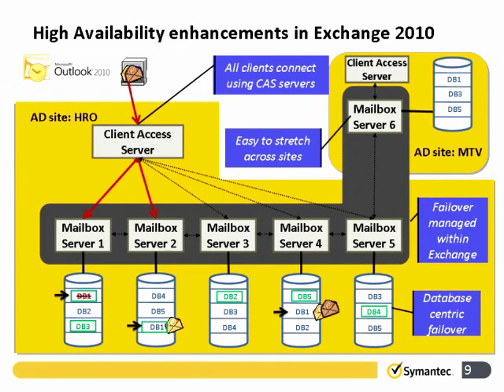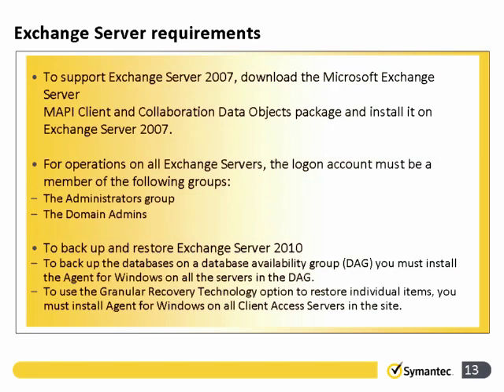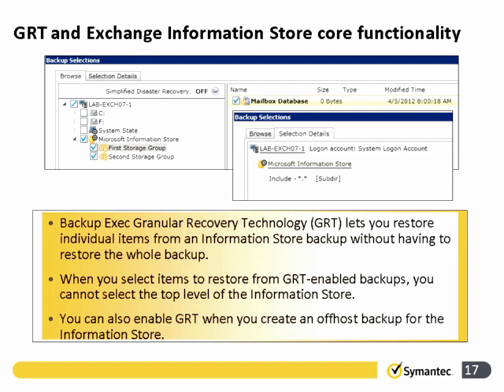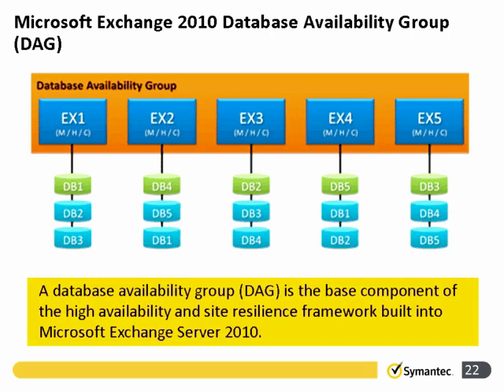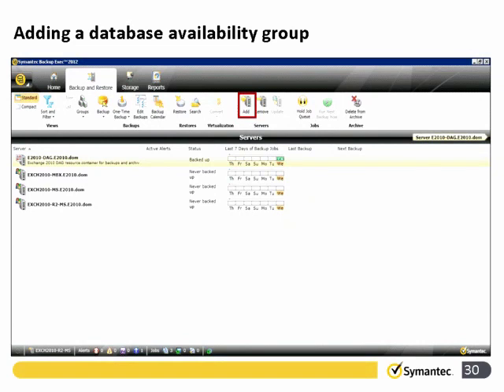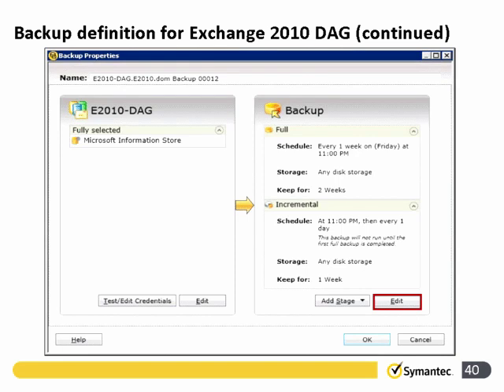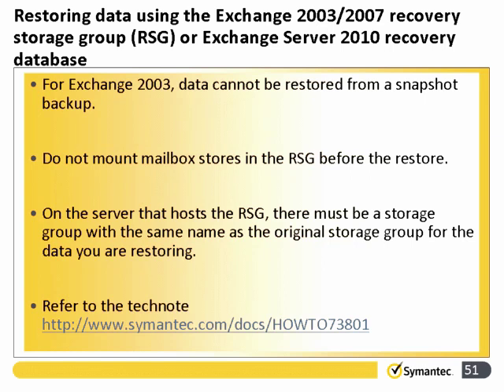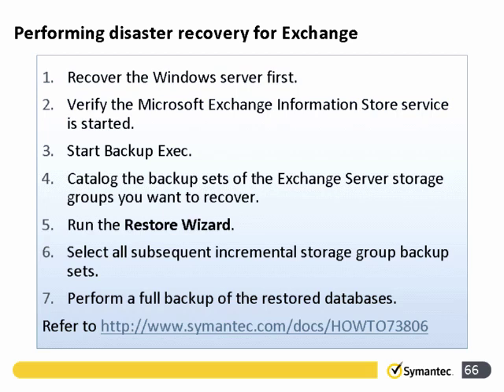14 Backup Exec for Microsoft Exchange Server